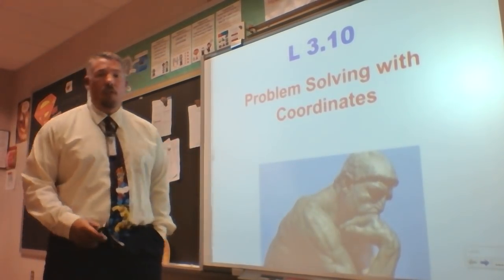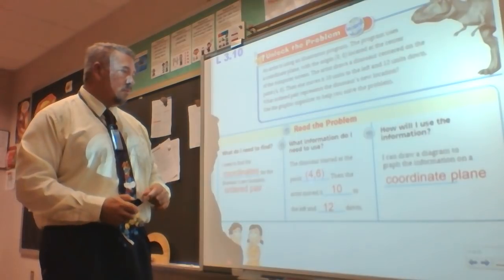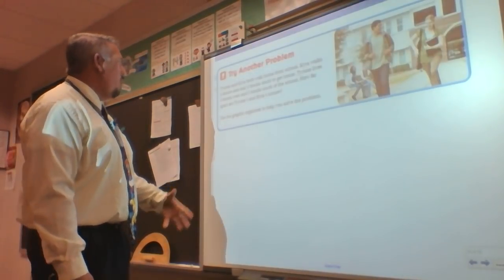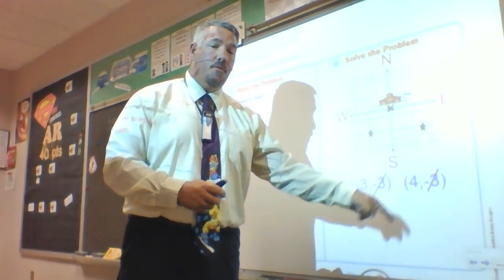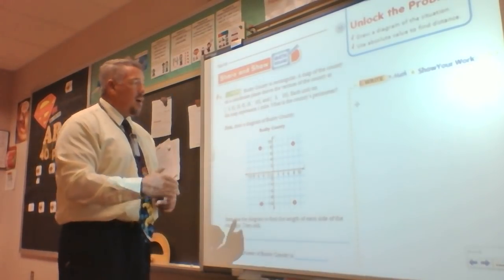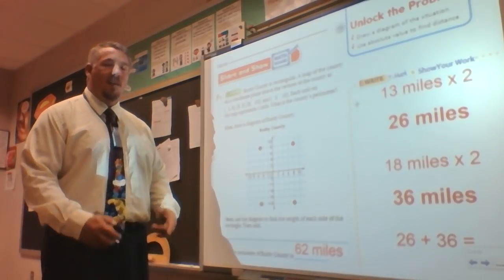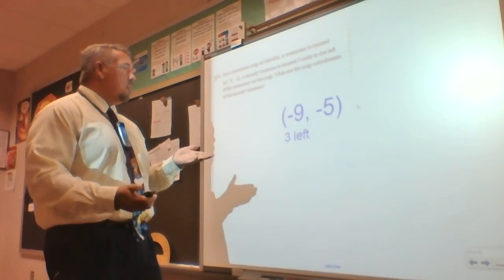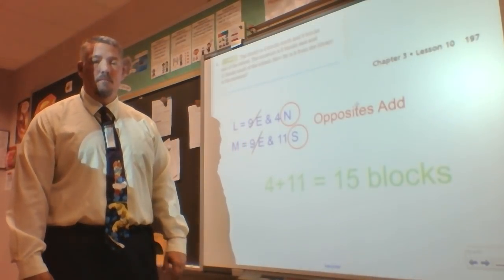L 3.10 Understanding Distances on Coordinate Plane